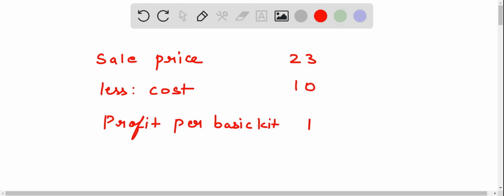Anna Garden recently opened her own basket weaving studio. She sells finished baskets in addition t…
Anna Garden recently opened her own basket weaving studio. She sells finished baskets in addition to selling the raw materials needed by customers to weave baskets of their own. Unfortunately, owing to space limitations, Anna is unable to carry all varieties of kits originally assembled and must choose between two basic packages. The Basic Kit includes undyed, uncut reeds (with dye included) for weaving one basket. This basic package costs Anna 16 and sells for 30. The second kit, called Stage 2, includes cut reeds that have already been dyed. With this kit, the customer needs only to soak the reeds and weave the basket. Anna produces the Stage 2 kit by using the materials included in the Basic Kit. Because she is more efficient at cutting and dyeing reeds than her average customer, Anna is able to produce two Stage 2 kits in one hour from one Basic Kit. (She values her time at 18 per hour.) The Stage 2 kit sells for 36. Prepare an incremental analysis for Anna x27;s basket weaving studio.